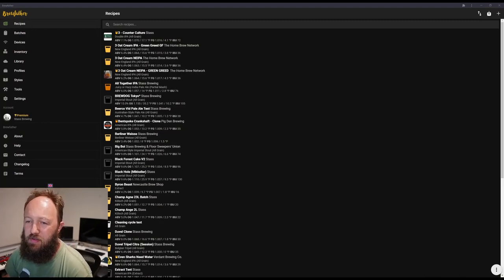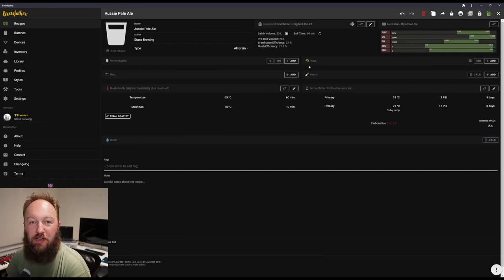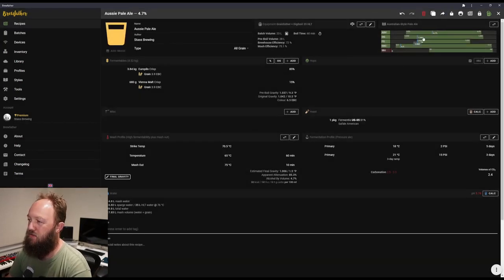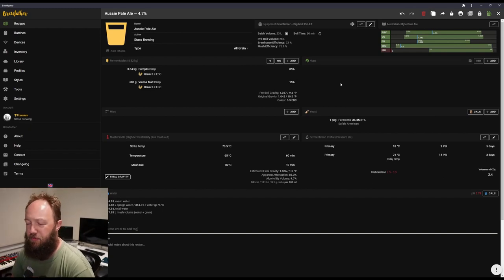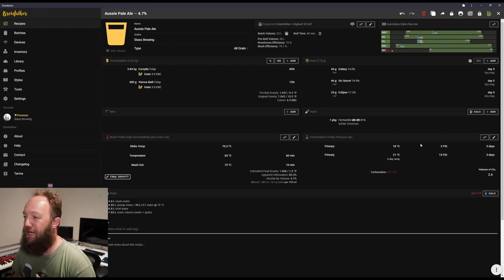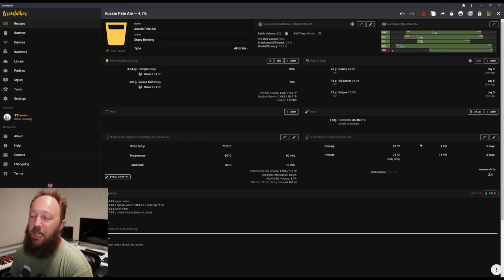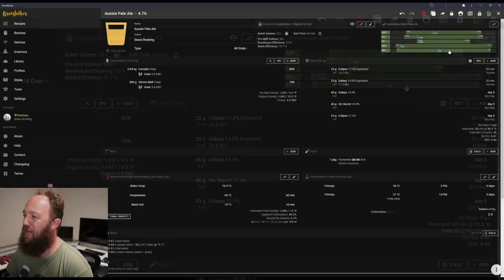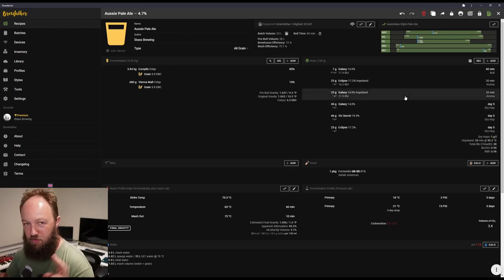Beerco Brewing 101 - Tips On How To Approach Recipe Creation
If you like what we do, head on over to our or click on the link below to be taken to the shop where you can buy the finest premium quality craft brewing supplies.